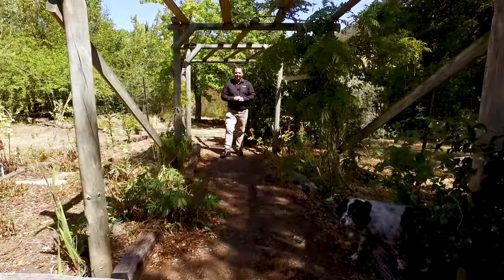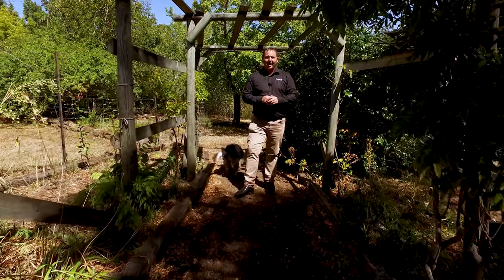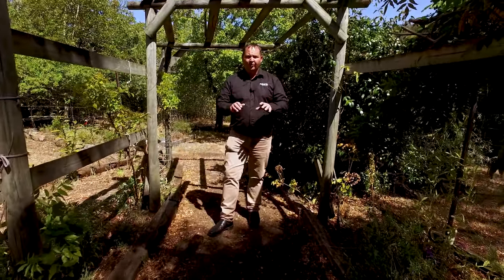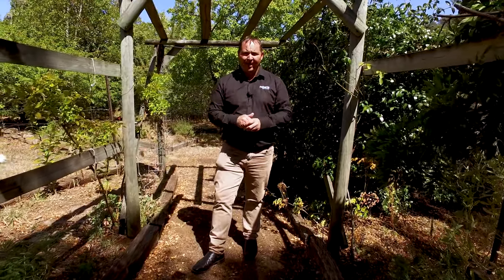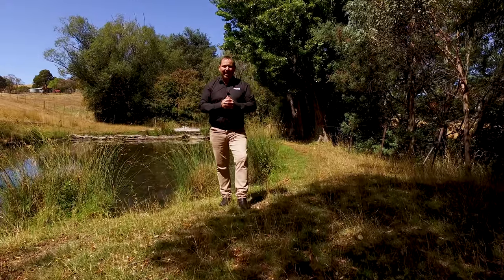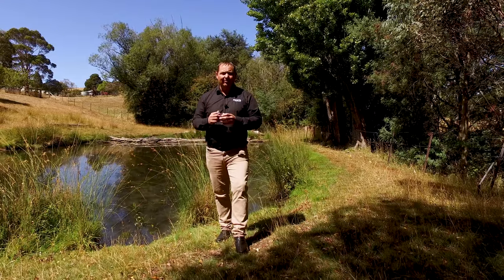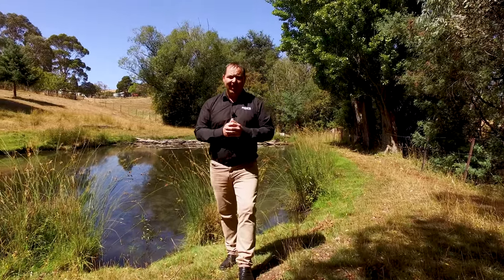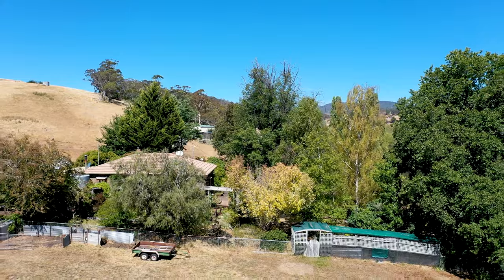31 Curlys Lane Ellendale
Welcome to the country township of Ellendale nestled in the Central Highlands and just over 25 minutes scenic drive to the forever popular town of New Norfolk. This lovely hobby farm set on just over 8 acres of mainly pasture with the river as the main boundary and only a short walk to the local shop and post office.   Ellendale is a well known farming town with so many hidden secrets… it is where the famous Rockhill Estate is based for their famous fruit and vegetables and home made jams.  Also just down the road is the Westerway Raspberry farm and a short 15 minutes to Mount Field National Park…

• Just over 8 acres of mainly pasture
• 4 bedroom brick/weatherboard home
• 1 bathroom + shower and toilet in laundry
• Multiple sheds and car port
• Fully fenced paddocks
• Great hot house + Pond
• Chicken pens + Town water
• Heritage apple orchard + Cottage garden + multiple fruit trees
• River as boundary with great mountain views